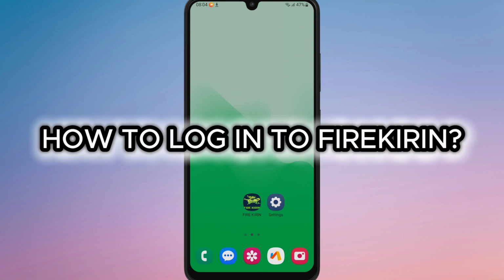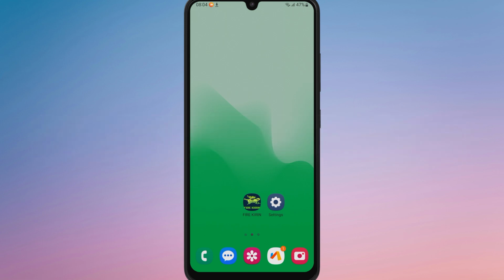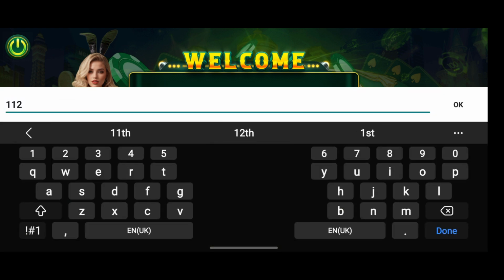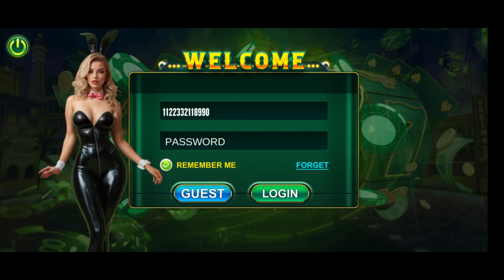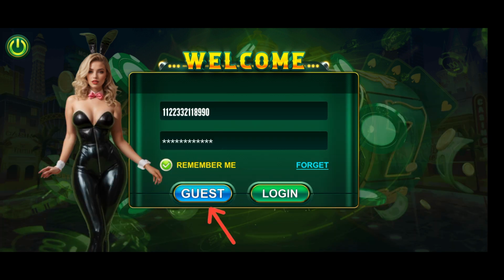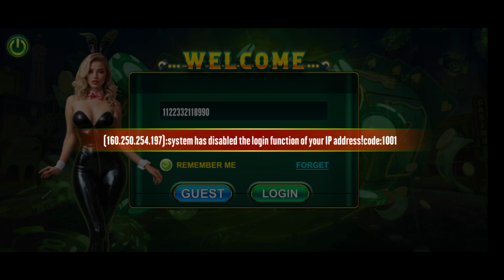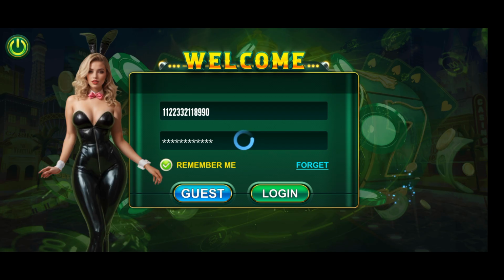How to Login Account in FireKirin 2025?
Want to start playing FireKirin but don’t know how to log in? In this easy step-by-step tutorial, we’ll show you exactly how to log in to FireKirin quickly and safely. First of all, open the FireKirin game on your device, enter your account number and password in the required fields, and tap the log in button. You can also choose the guest option to play without creating an account. This guide ensures that you can access the main game interface without any issues and start enjoying all the features FireKirin has to offer.